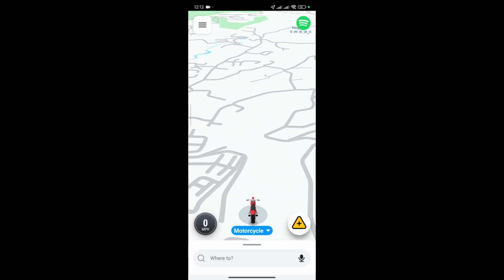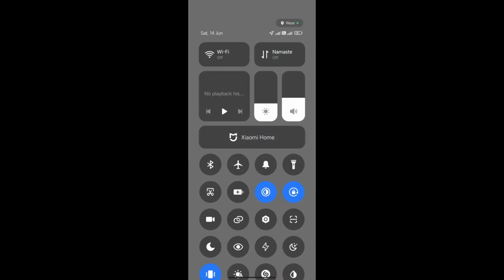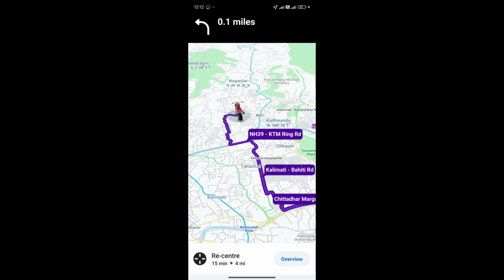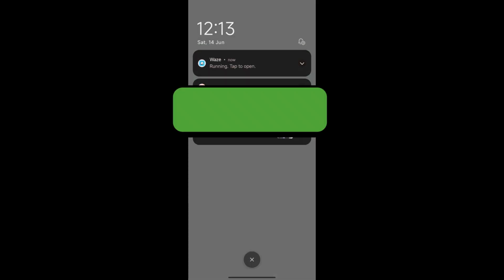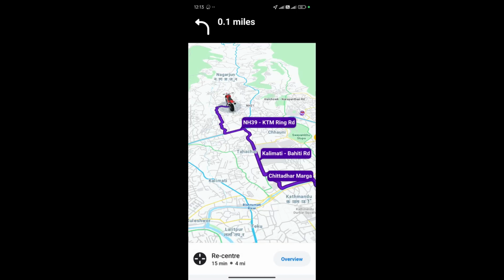How to Use Offline Mode in Waze 2025?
No internet? No problem! 🌐🚫 Learn how to use Offline Mode in Waze to navigate without data — just preload your routes and you’re good to go! 🗺️📲